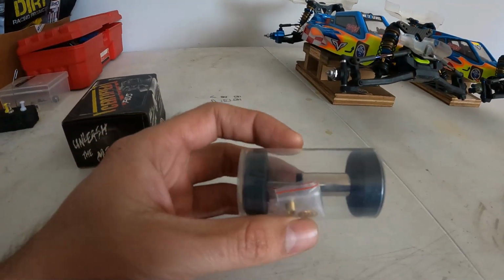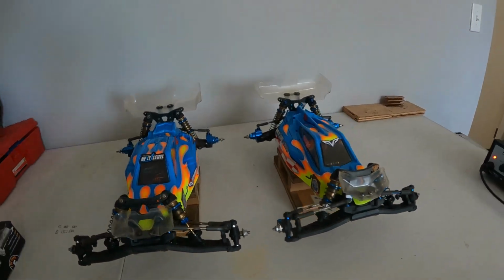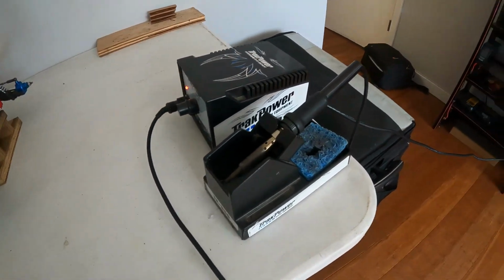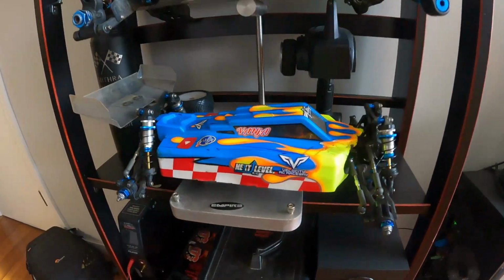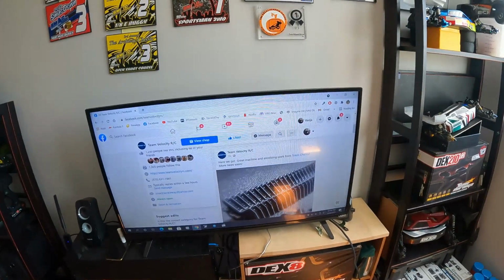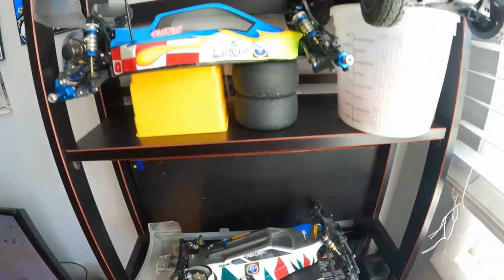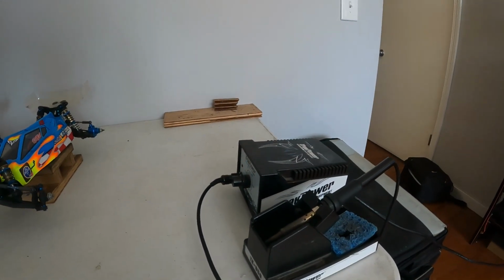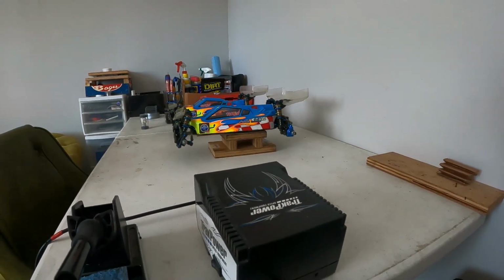Velocity RC News | Smoking Soldering Station